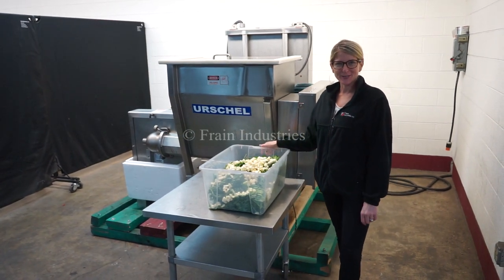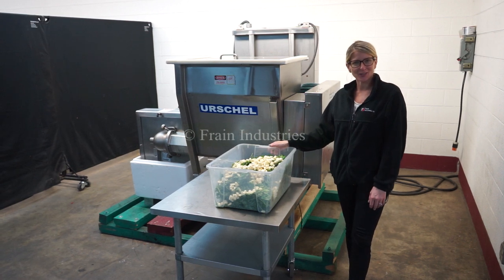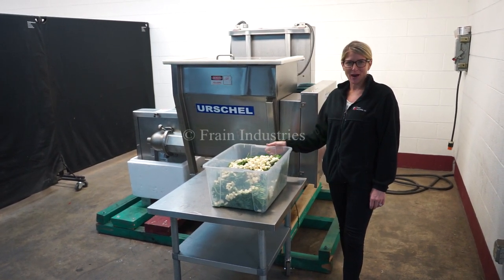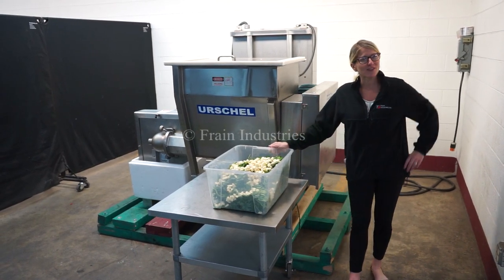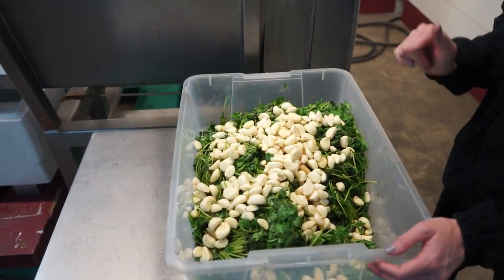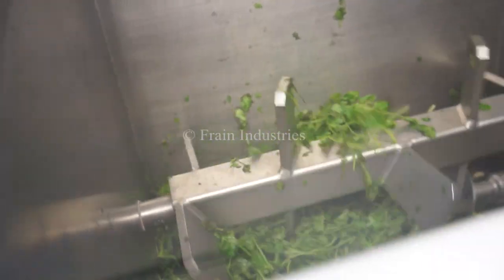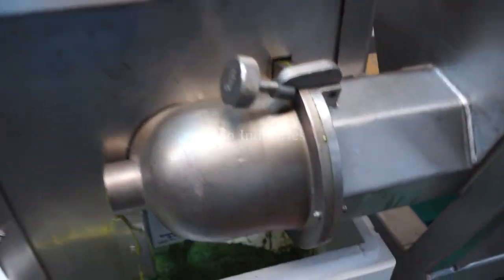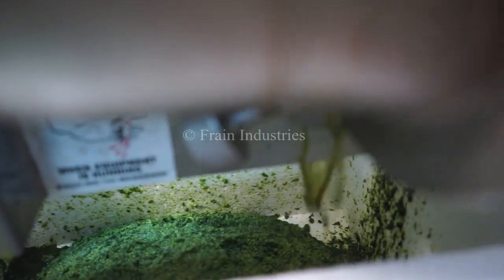Urschel 2100, stainless steel Comitrol, with feeder/processor unit.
Urschel, Model 2100, stainless steel Comitrol, with feeder and processor unit. Equipped with a 31" long x 23" wide x 25" deep product hopper with a 9" straight wall, 27" long x 14" diameter beater bar with (10) 5" long x 3" wide paddles powered by a 2 HP drive, 6" diameter auger feeder with 6" centers powered by a 3 HP drive, stationary cutting head and rotating impeller powered by a 75 HP drive. Mounted on a stainless steel frame base with 16" ground clearance for product discharge.